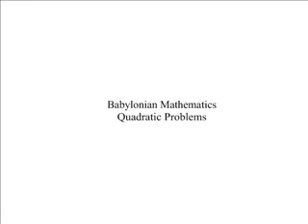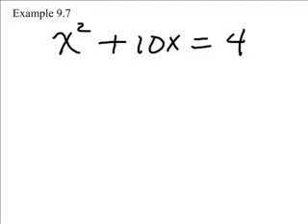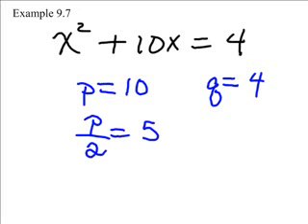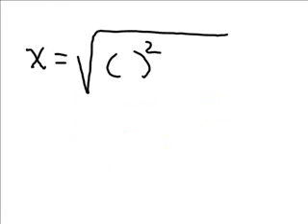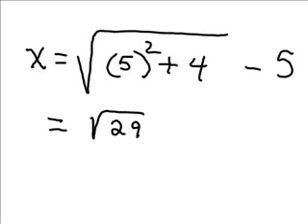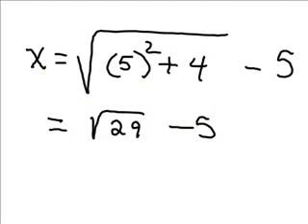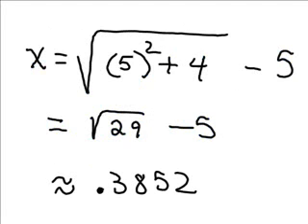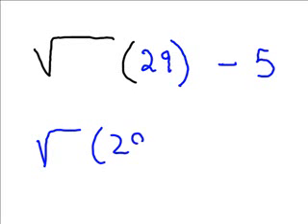Example 9 7